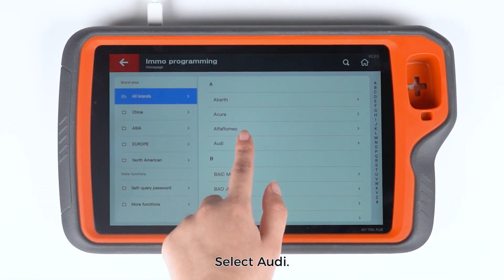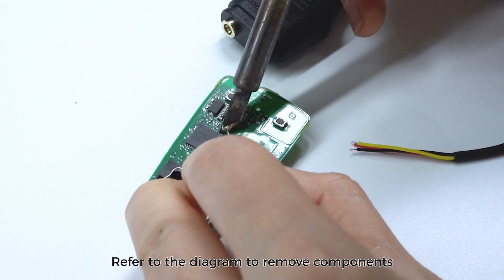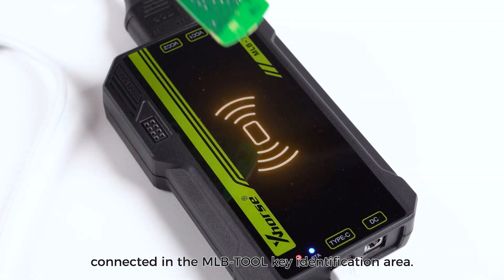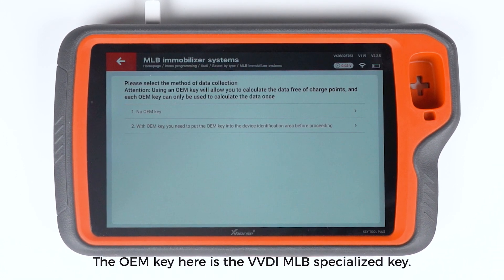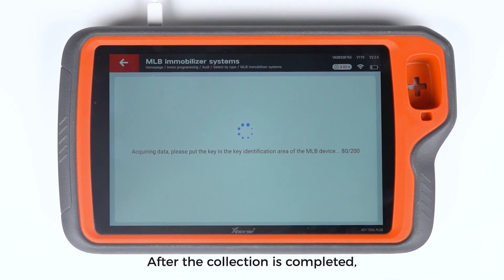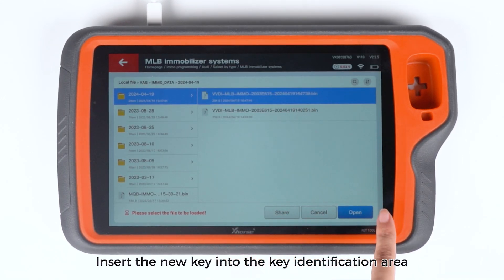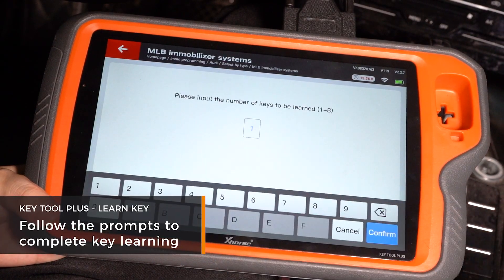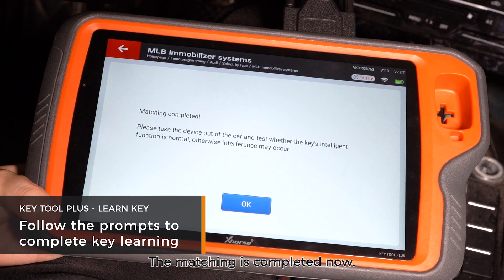ชมวีดีโอลับเฉพาะกลุ่ม โปรแกรมรถ AUDI ด้วย KEY TOOL PLUS +MLB TOOL